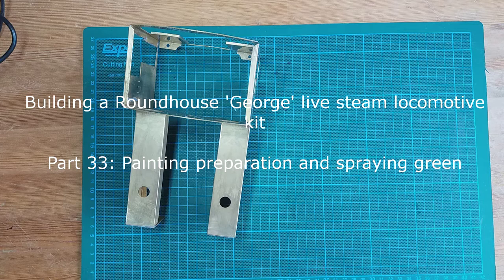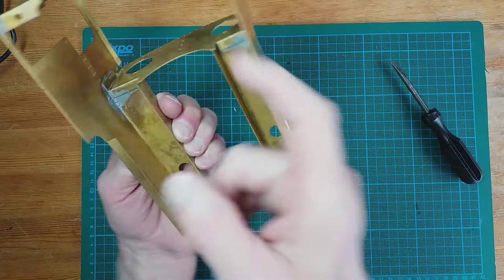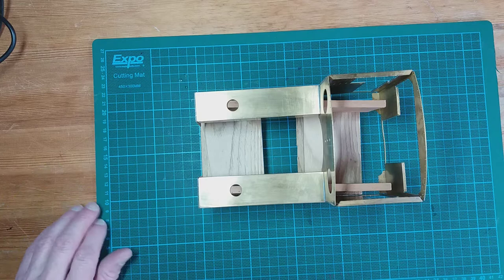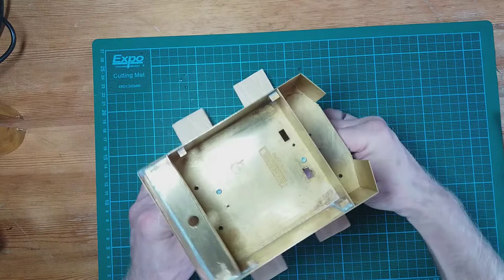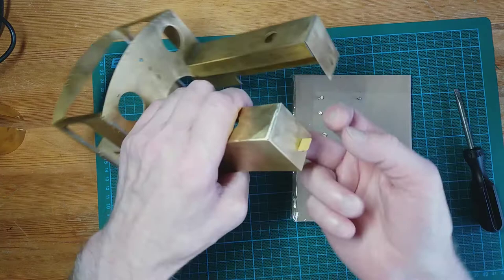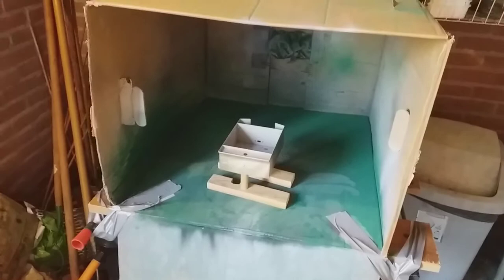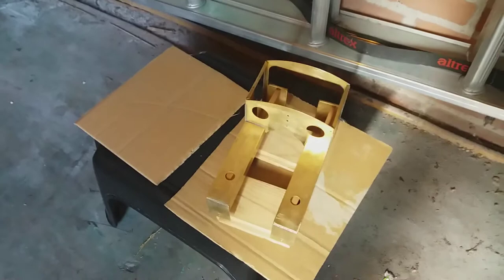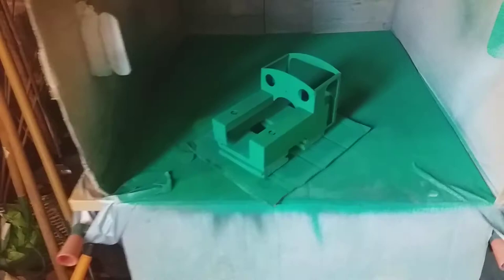RH George Part 33: Painting preparation and painting green